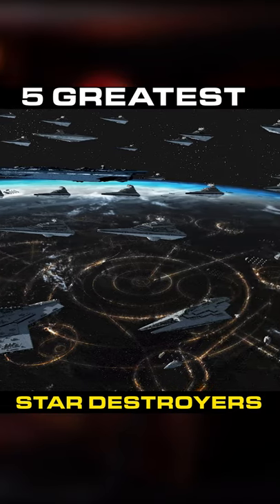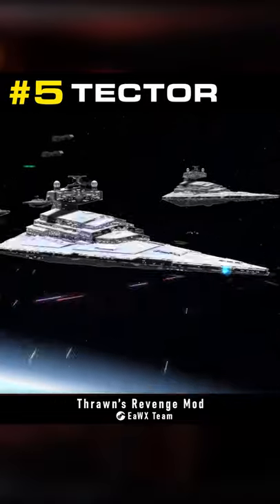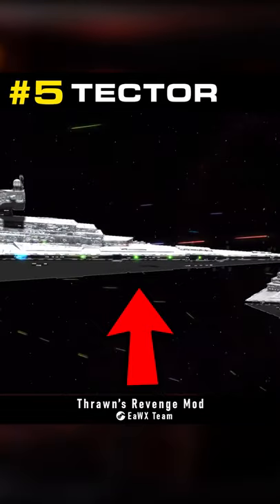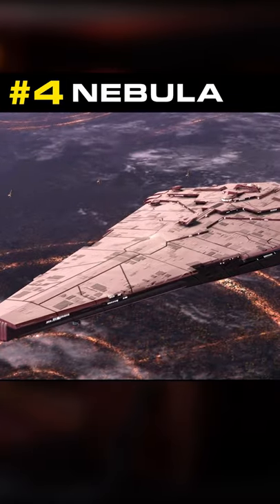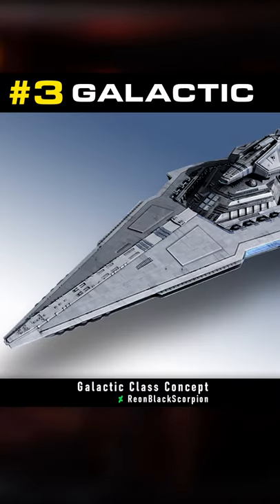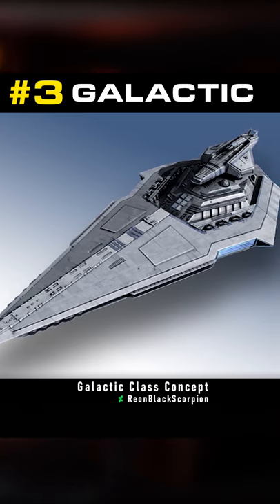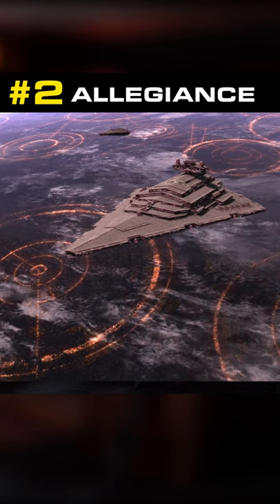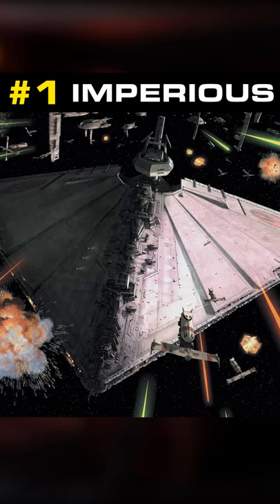5 Most Powerful Star Destroyers -- Star Wars Lore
What were the five most powerful Star Destroyers in Star Wars History? We'll examine that on today's Star Wars Legends Lore !!

The Tector Star Destroyer removed certain aspects of the Imperial Star Destroyer to make an amazing brawling capital ship. The Nebula Star Destroyer was a New Republic ship that could take on an ISD in single combat. The Galactic Class was a New Republic and Galactic Alliance Heavy Carrier. The Allegiance was nearly of Super Star Destroyer power. The Imperious was the final Star Destroyer in Star Wars Legends!